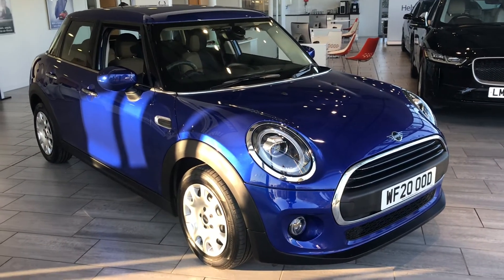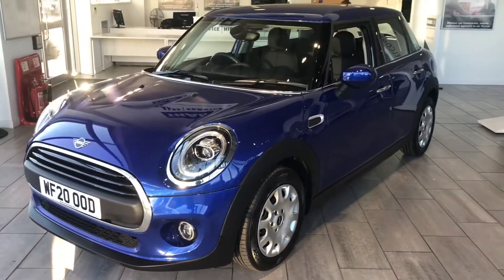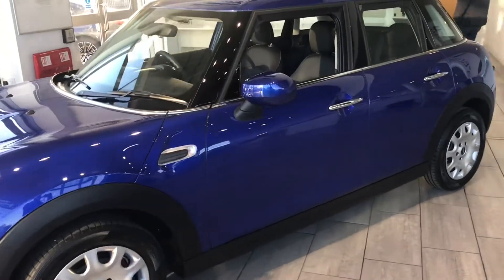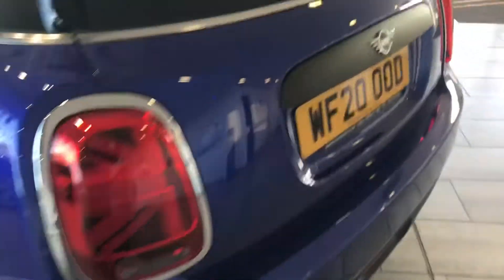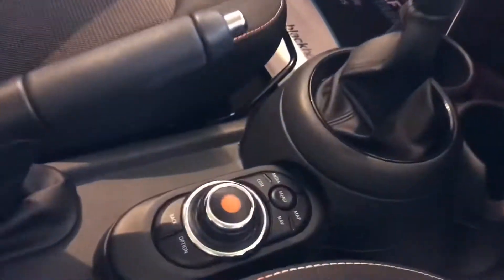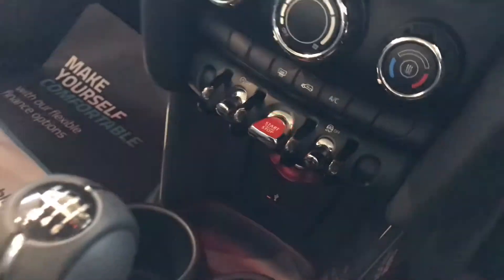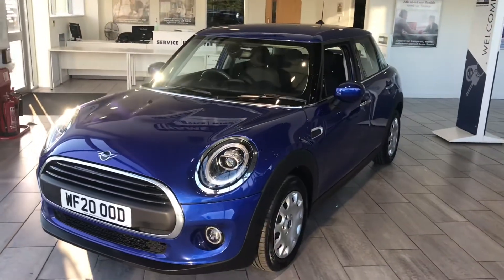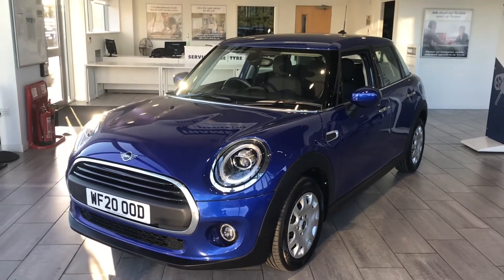2020 20 Mini Hatchback 1.5 One Classic II 5dr [Comfort/Nav Pack] for sale at Thame Cars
A lovely Mini Cooper Classic with very low mileage ready for you to drive away the very same day. This one is a great spec and has nice features including: Bluetooth with music streaming and  apple car play for compatible phones, Auto lights and Auto wipers, speed limiter to stop you getting a ticket! Sat Nav so you can find your way with ease. Low mileage examples like this with desirable options don't hang around so arrange your test drive today and reserve online for just £99!